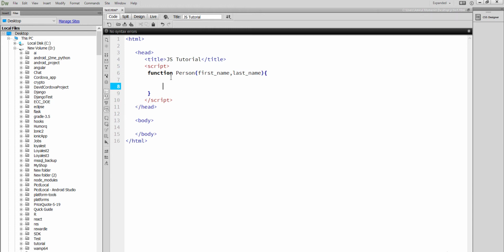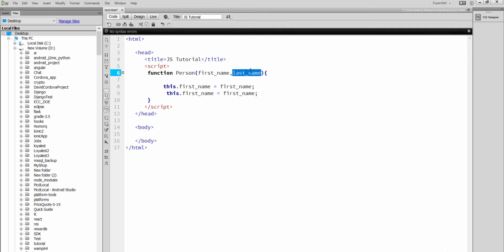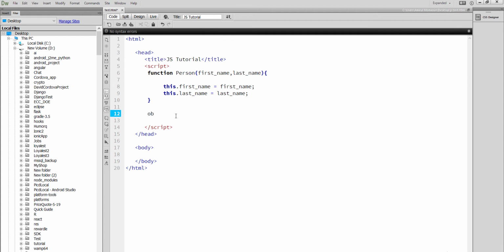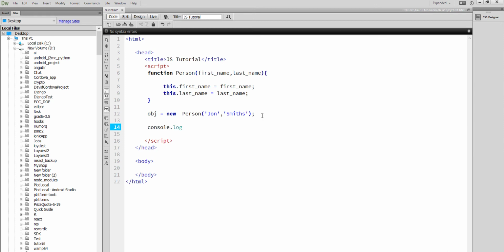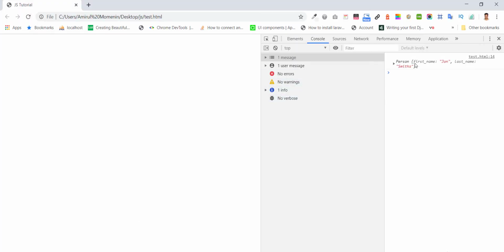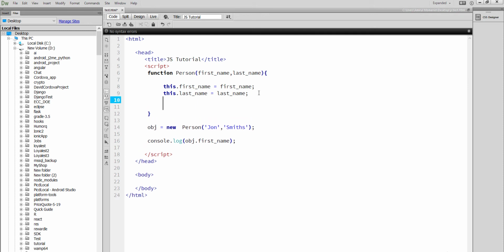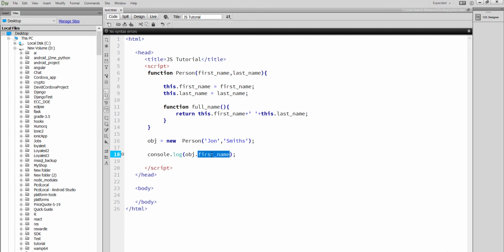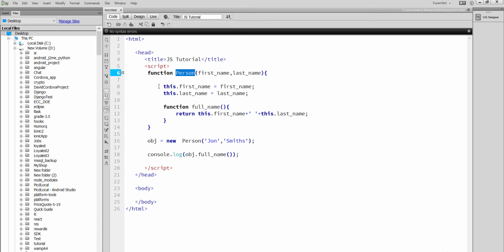Class & Constructor in JavaScript | JavaScript Tutorial for Begnners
Defining classes
Classes are in fact "special functions", and just as you can define function expressions and function declarations, the class syntax has two components: class expressions and class declarations.

An important difference between function declarations and class declarations is that function declarations are hoisted and class declarations are not. You first need to declare your class and then access it, otherwise code like the following will throw a ReferenceError:

A class expression is another way to define a class. Class expressions can be named or unnamed. The name given to a named class expression is local to the class's body. (it can be retrieved through the class's (not an instance's) name property, though).

Class body and method definitions
The body of a class is the part that is in curly brackets {}. This is where you define class members, such as methods or constructor.

Strict mode
The body of a class is executed in strict mode, i.e., code written here is subject to stricter syntax for increased performance, some otherwise silent errors will be thrown, and certain keywords are reserved for future versions of ECMAScript.

Constructor
The constructor method is a special method for creating and initializing an object created with a class. There can only be one special method with the name "constructor" in a class. A SyntaxError will be thrown if the class contains more than one occurrence of a constructor method.

A constructor can use the super keyword to call the constructor of the super class.

img in HTML | image in HTML | HTML and Image Tutorial | image css | HTML Tutorial for Beginners
  Viralelites projects  in PHP MySQL to manage customers to allow them to buy likes comment share & ad